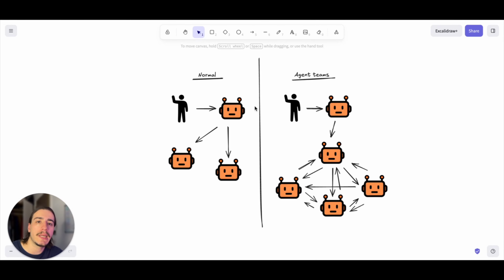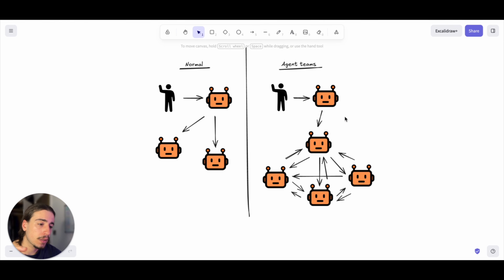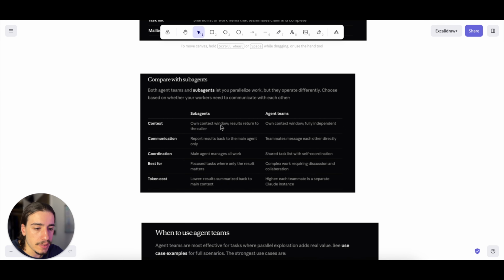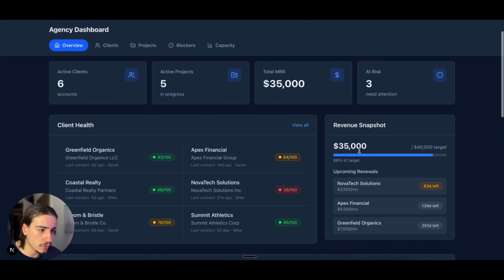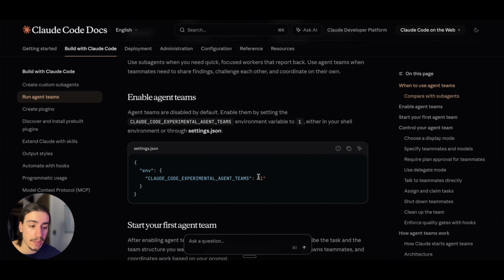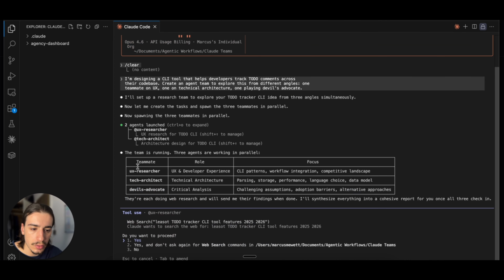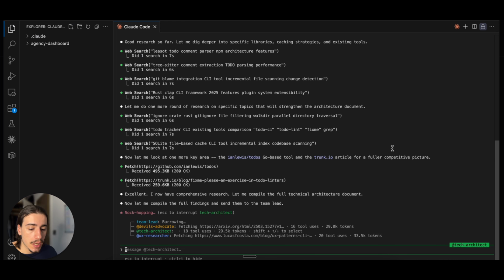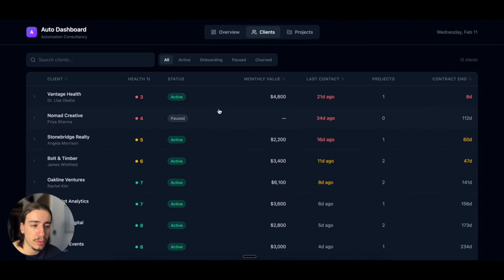Claude Code’s Agent Teams Just Changed Everything (Opus 4.6)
🎁 *Access All the Prompts & Free Workflows*

⏱️ *Chapters*
00:00 Intro
09:24 Set-Up
13:19 Comparison

• What Claude Agent Teams are and why they matter
• How to set up multi-agent workflows with Opus 4.6
• How Agent Teams compare to traditional AI workflows
• How to build more advanced AI systems with coordinated agents